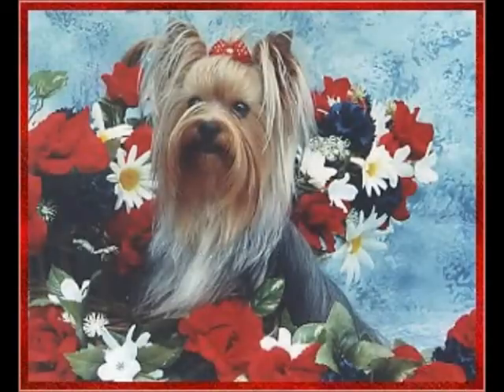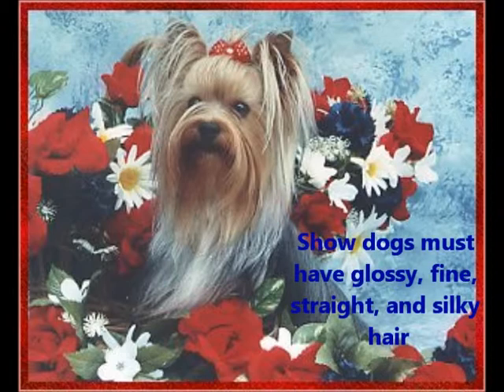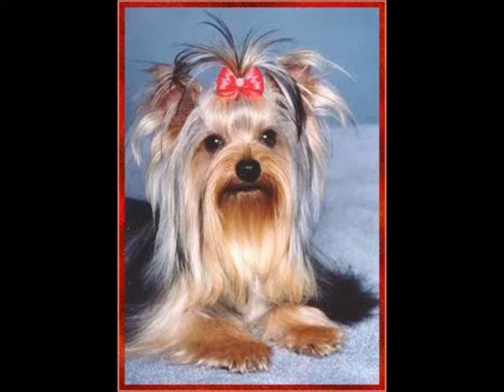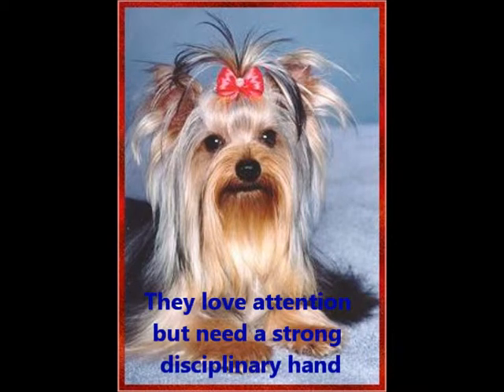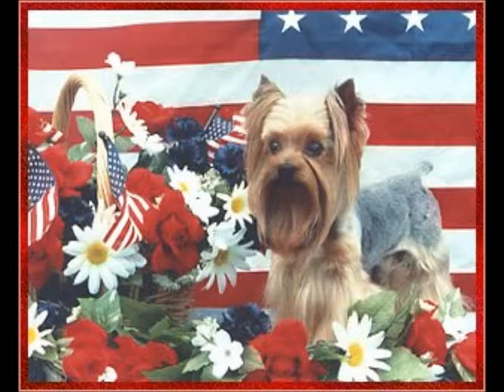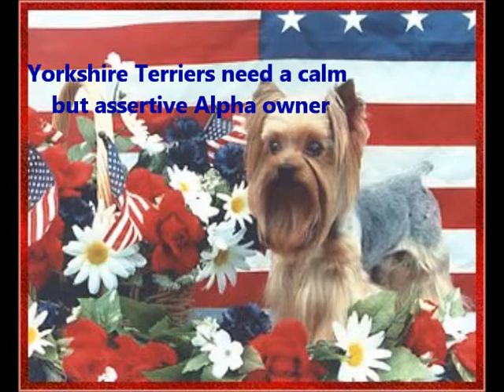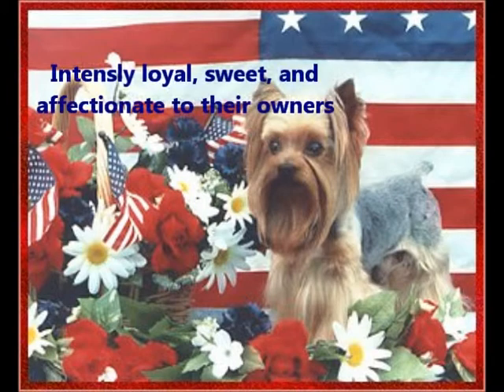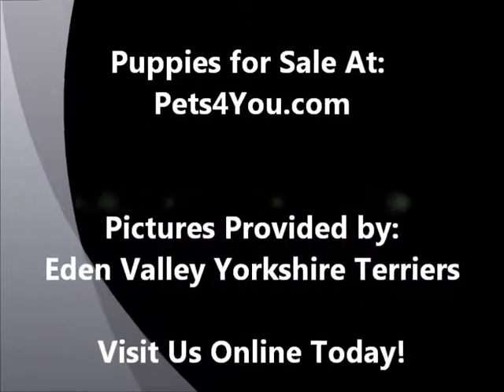Yorkshire Terrier ~ Puppies for Sale, by Pets4You.com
Quality Puppies available at Pets4You.com
Visit us today!
Video created for Marty Martinez